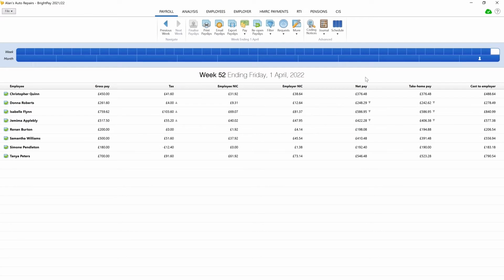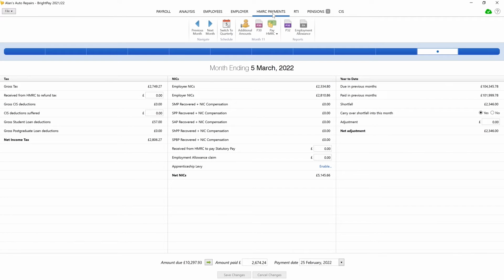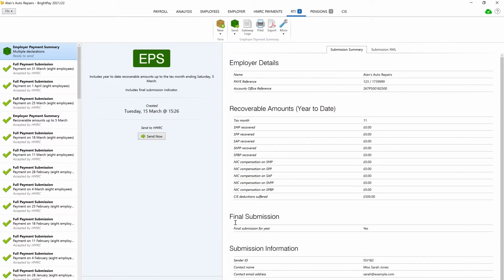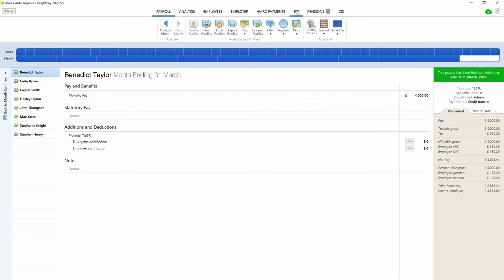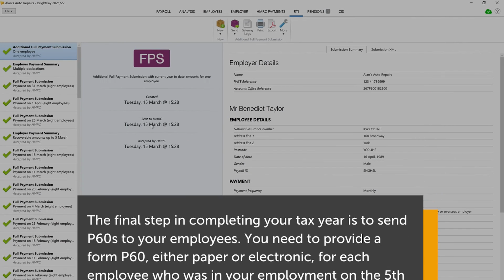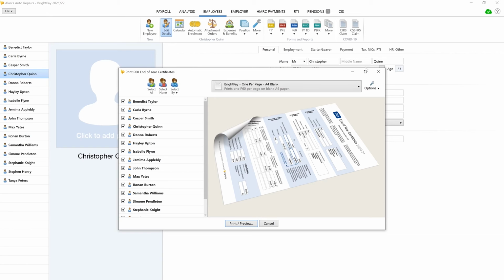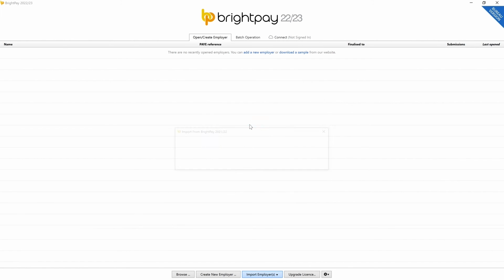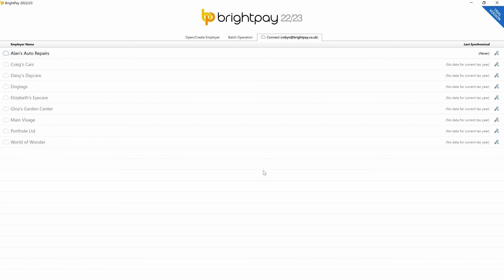5 Steps to Completing the Tax Year | BrightPay 21/22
This video will guide you through the process of ending your tax year within BrightPay 21/22 and also how up to set up your BrightPay 22/23 software.

Haven't got your BrightPay 22/23 software yet?

If you are not yet a BrightPay customer avail of a free demo of the software